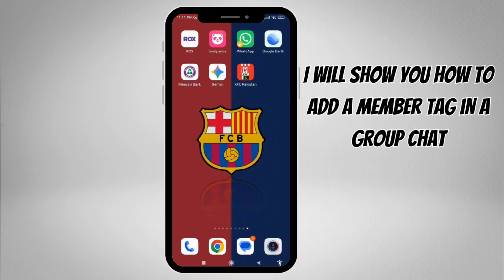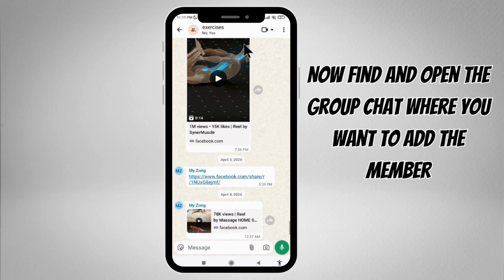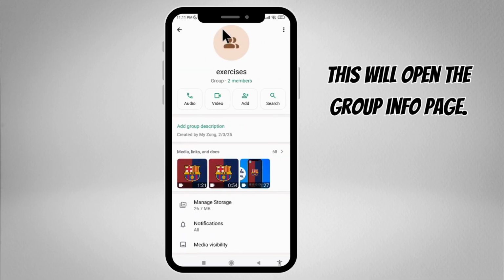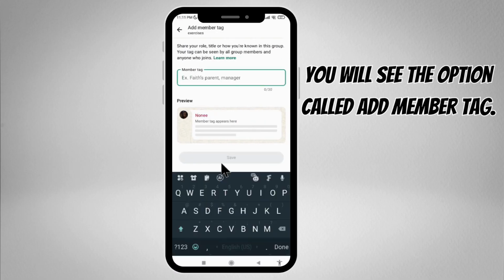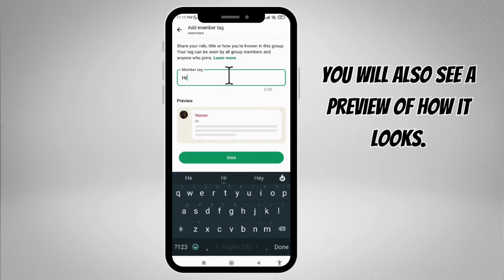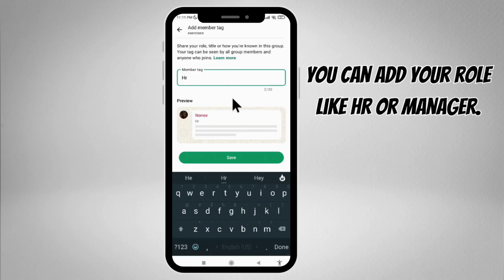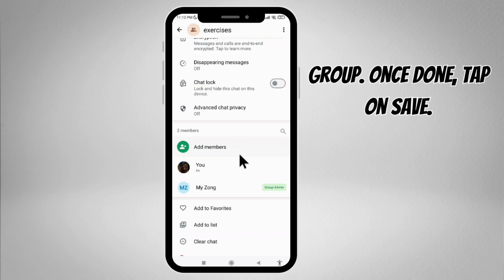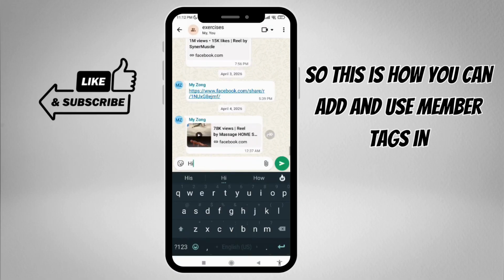How To Add Member Tag in WhatsApp Group Chat | Role Tag in WhatsApp Group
💬🏷️ In this guide, I’ll show you how to add member tag in WhatsApp group chat and use role tags easily. If you want to mention specific members or assign roles in a group, this step by step tutorial will help you do it quickly.

🎯 What You’ll Learn:
✅ How to tag members in WhatsApp group chat.
✅ How to use @mention feature properly.
✅ How to notify specific people in a group easily.
✅ Tips to manage group conversations better.

Watch till the end to improve your WhatsApp group communication and tagging system.